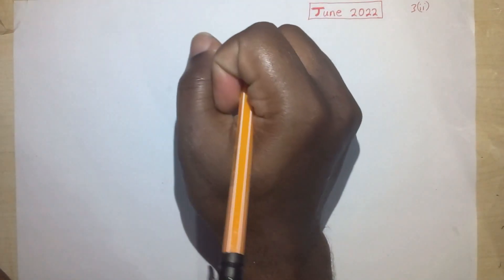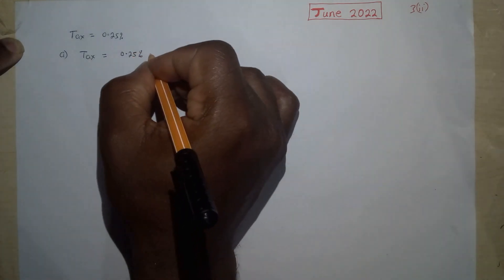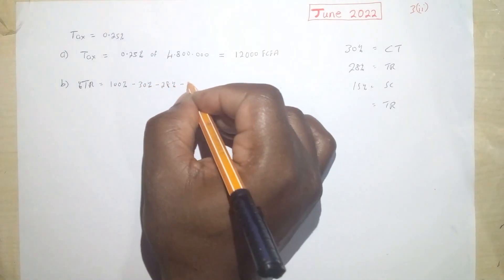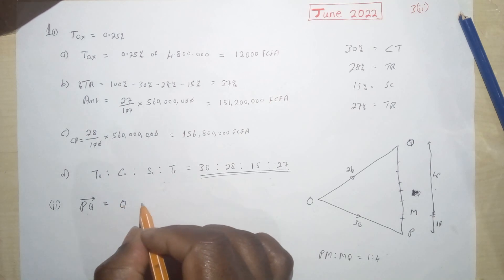Littoral Mock Maths Paper 2 OL 2022 - Section B Question 1